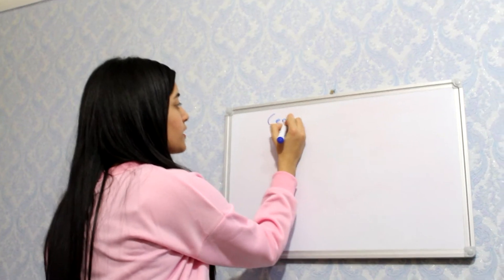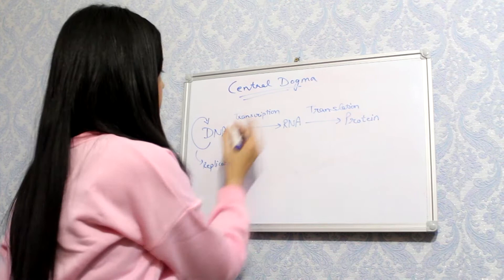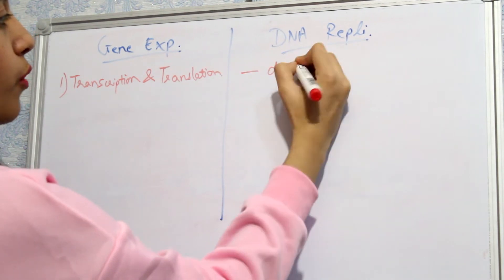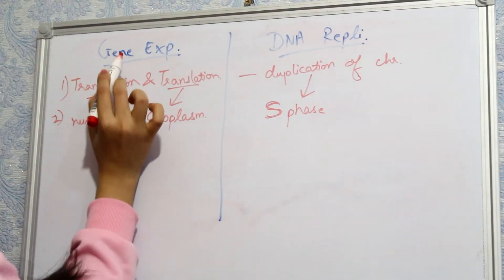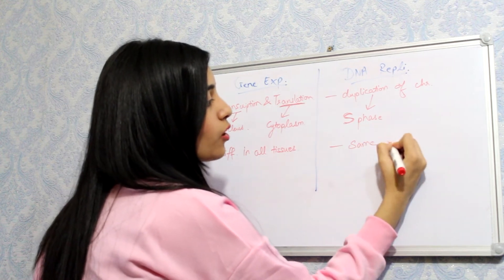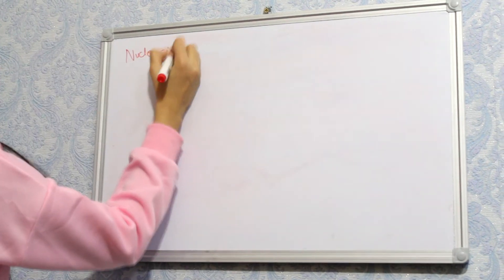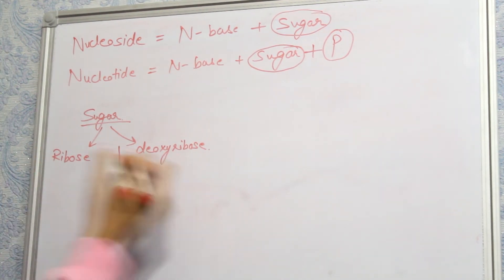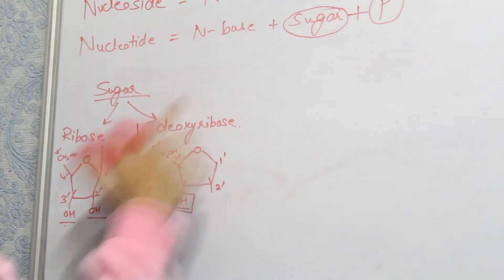Biochemistry PART 1 | Nucleotides & Nucleosides | Mneumonics of Biochemistry 2018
In this video I have started Biochemistry with the Nucleotides % Nucleosides topics.
I have given a lot of Mneumonics to help you guys learn Biochemitry much better.

It's a MUST WATCH